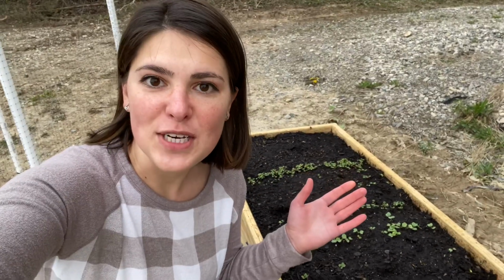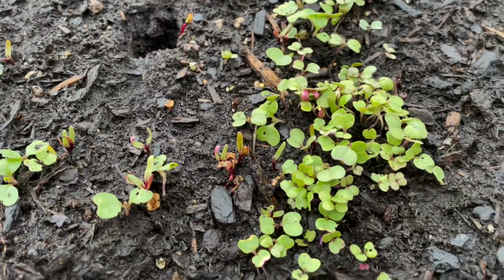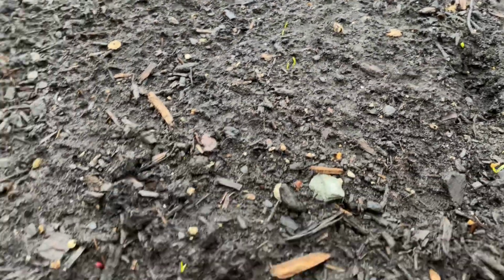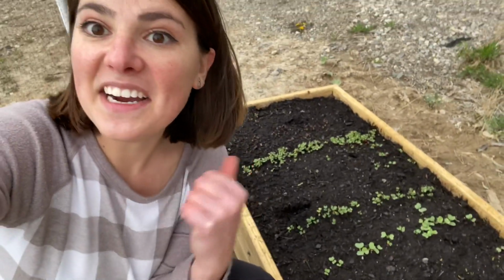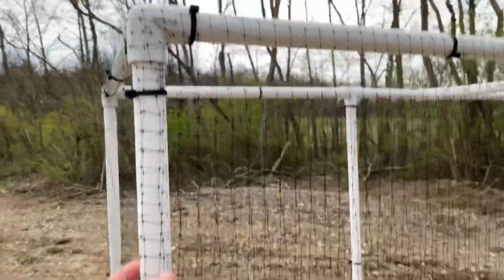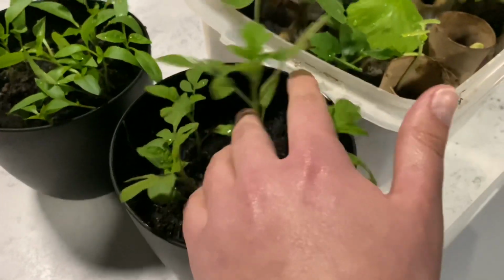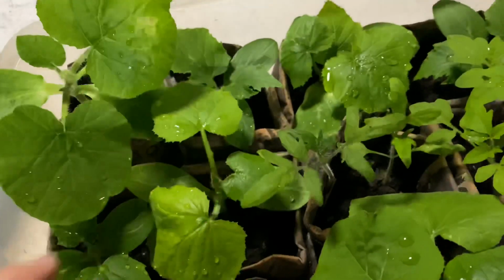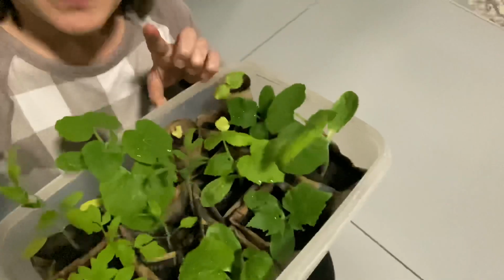Garden week 2|Garden A Little